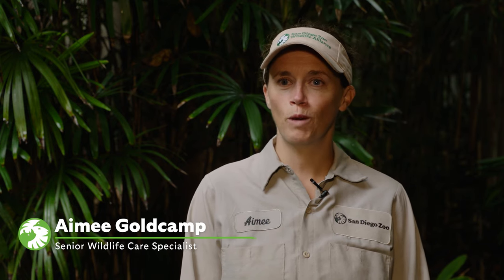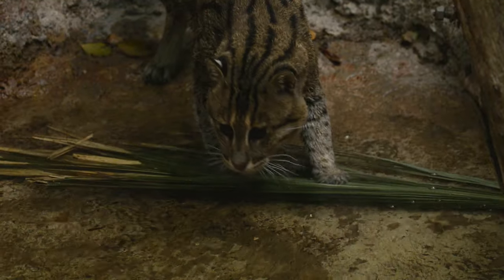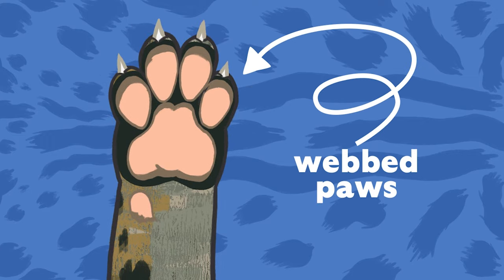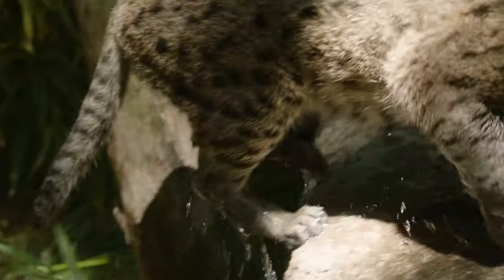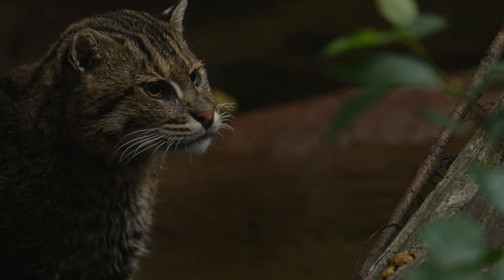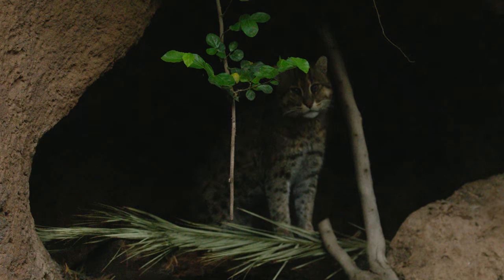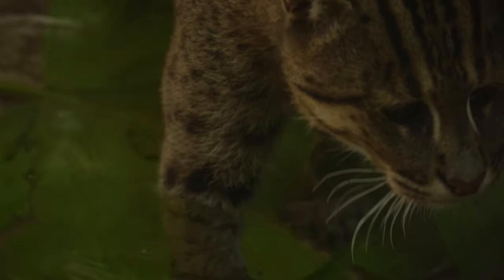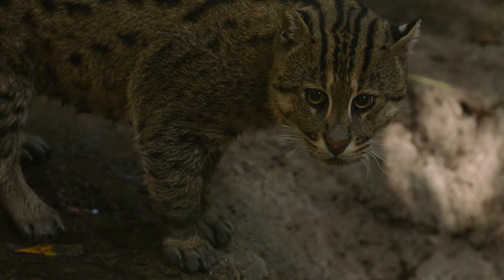Stuart the fishing cat | San Diego Zoo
Fishing cats depend on water in their habitat, but this is likely to cause trouble for future generations. It has been estimated that about 50% of Southeast Asia wetlands are disappearing as the human population grows. These wetland areas are affected by pollution, over-farming and the use of chemical fertilizers at farms that drain into wetlands, overfishing by humans, and drainage issues.

Choosing to purchase products that support better use of the land is a great way to help fishing cats and other wildlife that live in wetland habitats. Reducing pollution and using eco-friendly fishing and agricultural ideas may ensure that fishing cats always have their favorite place to call home, right on the banks of a wetland area.